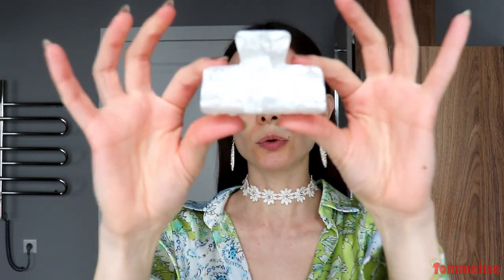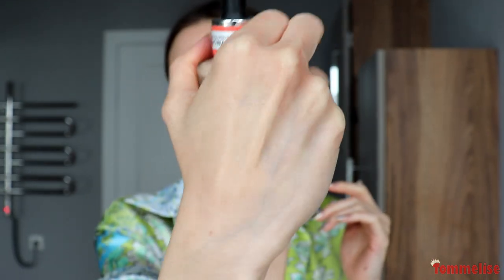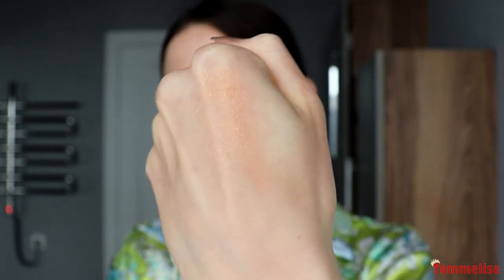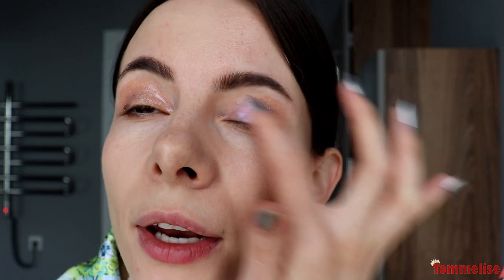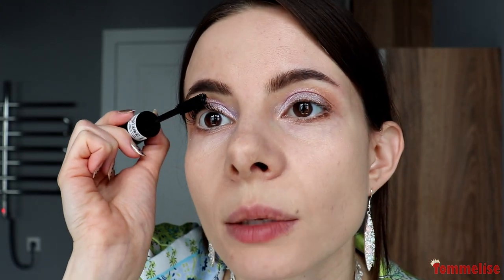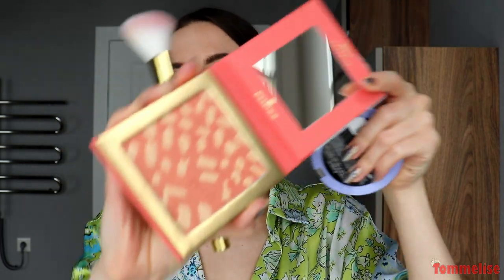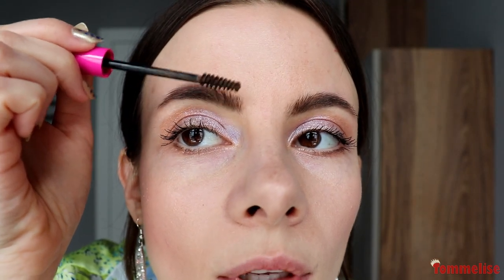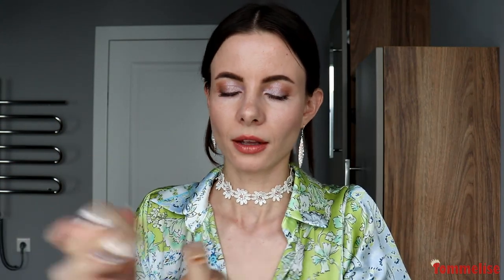HUGE DRUGSTORE MAKEUP HAUL (SPRING 2022 new affordable makeup) | Tommelise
Hi guys, today I got for you another huge affordable makeup haul from drugstore! I love to experiment with new makeup so here are what drugstore brands launched for spring 2022!

📌Decants Niche Perfumes
💲Discount tommelise25